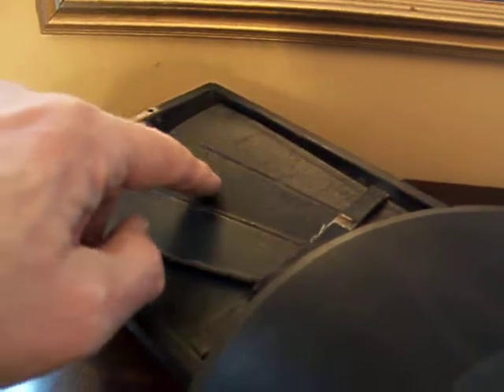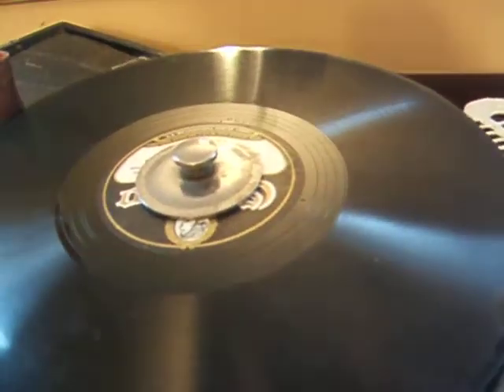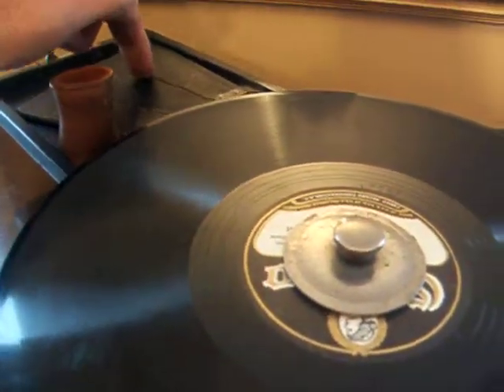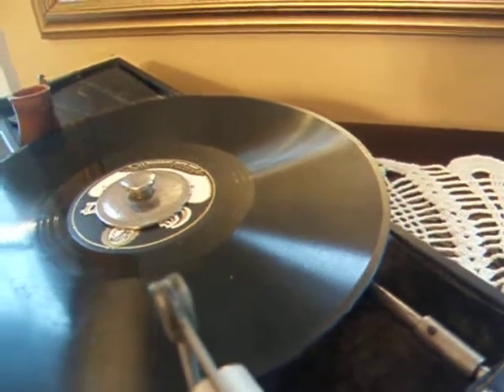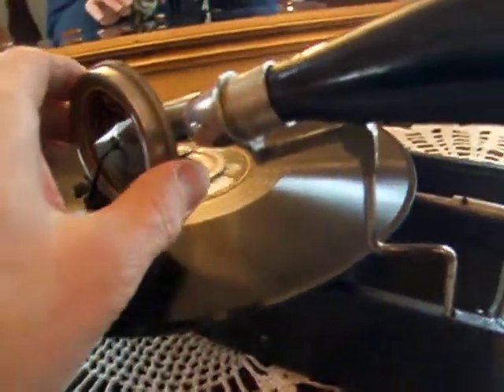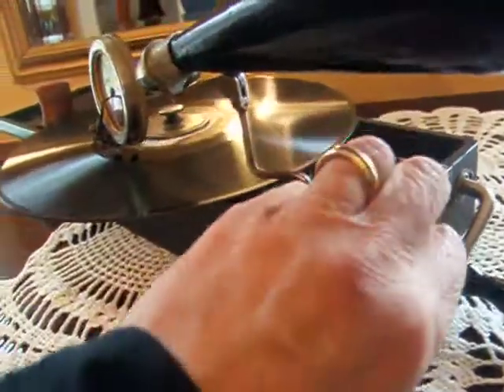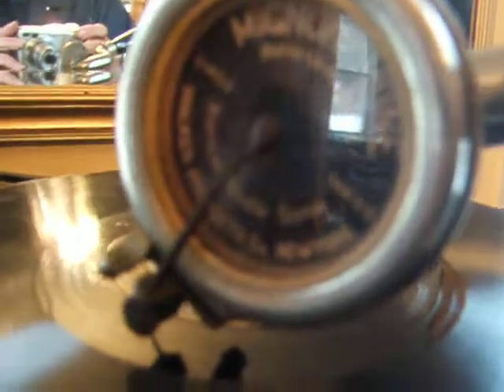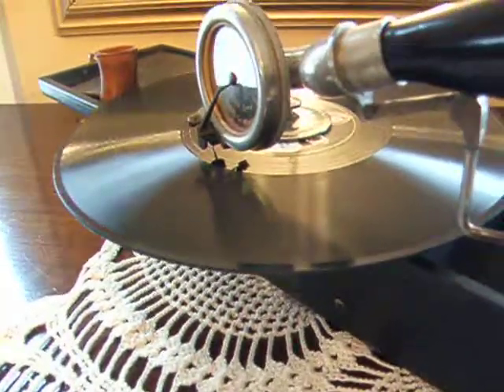Miniature Mignonphone plays - Billy Murray with the Varsity Eight - What do we get from Boston? 1929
Here is the Varsity Eight(The California Ramblers) along with Billy Murray on vocal from 1929. The Song is "What do we get from Boston ?" recorded on a 1929 Cameo Record. The little miniature Phonograph is a Mignonphone pronounced Min-u-phone. I believe these little miniature phonographs were popular in the late teens and early twenties. These little Mignonphones were originally made and patented in France in 1920, but this particular one was produced by the American Needle Screw Co which I believe was part of the  Walker Co. of New York for the USA market.